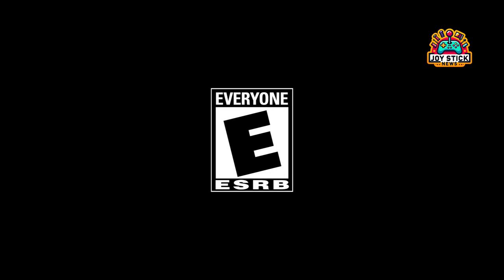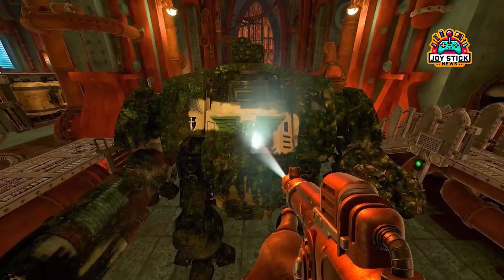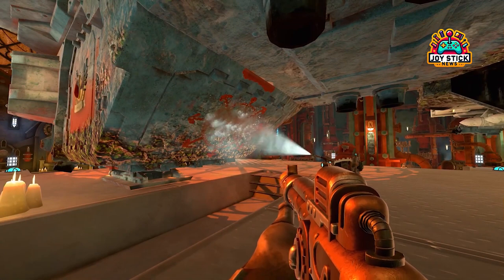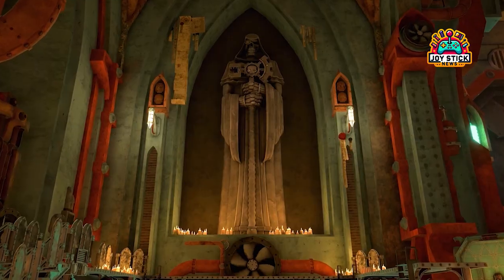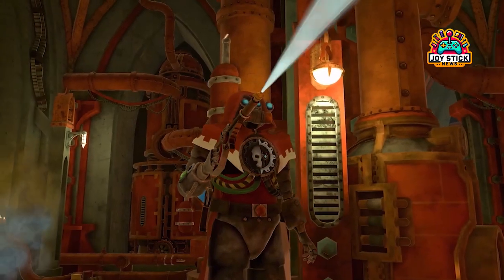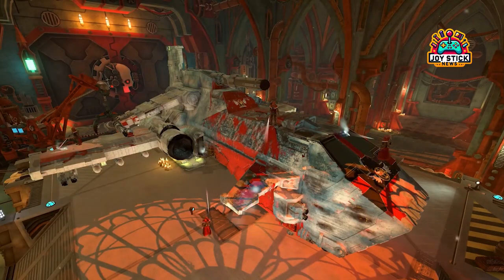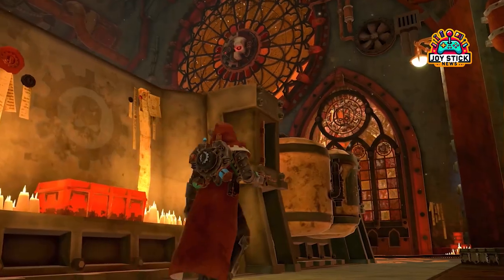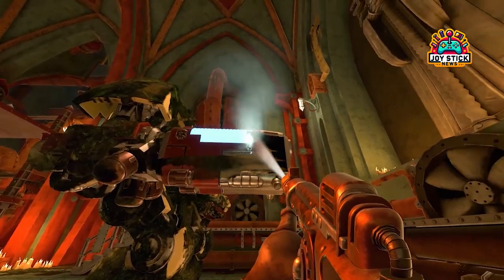PowerWash Simulator Meets Warhammer 40K! | Epic Gaming Crossover DLC 🎮💦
Welcome back to Joystick News, the ultimate spot for exploring the latest, greatest, and most surprising crossovers in the gaming world! In today's video, we're diving into an unexpected yet brilliantly fitting collaboration that's stirring excitement across the gaming community – the PowerWash Simulator Warhammer 40K DLC. Imagine taking on the grimdark universe of Warhammer 40,000 with nothing but a power washer in hand. Yes, it's happening, and we're here to give you the lowdown on this epic mashup that's redefining cleanup duty in the gaming realm.

🔥 What's Inside the DLC:

A New Perspective on Warhammer 40K: Experience the iconic universe through the lens of a power washer, tasked with cleansing the mightiest machines of war.
The Ultimate Power Washer: Get your hands on the custom MKII Aqua-Santica Arquebus, a power washer fit for a tech-priest.
Iconic Warhammer Machinery: Prepare to clean the Ultramarines Land Raider, the Blood Angels Thunderhawk, and more, bringing a new level of interaction to these beloved models.
Cross-Platform Availability: Available on PC, Xbox, PlayStation, and Switch, ensuring every gamer can partake in the ultimate Warhammer clean-up.
💡 Why This Matters:
This DLC is more than just a fun addition to a beloved game; it's a showcase of the creative and innovative potential within the gaming industry. It blends the relaxing, satisfying gameplay of PowerWash Simulator with the rich, detailed lore of Warhammer 40K, offering a unique experience that pays tribute to both franchises. It's a crossover that challenges traditional gaming conventions and opens up new possibilities for what games can be.

🚿 Personal Insight:
This collaboration is a testament to the boundless creativity in gaming today. It's not just about the novelty of combining two vastly different worlds; it's about offering gamers a new way to engage with their favorite universes. The PowerWash Simulator Warhammer 40K DLC invites us to look at gaming through a new lens, where the act of cleaning becomes as epic as the battles that dirtied these machines in the first place.

Join the Discussion:
Your Thoughts: Are you excited to dive into the Warhammer 40K universe with a power washer in hand? What are you most looking forward to in this DLC?
Crossover Content: What other unexpected gaming crossovers would you love to see?